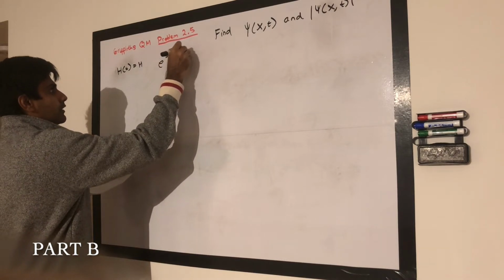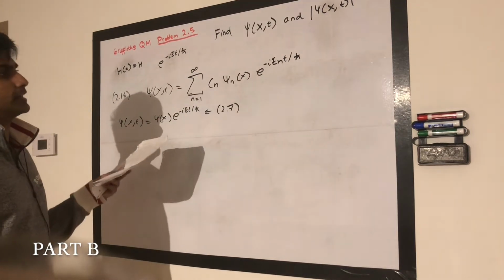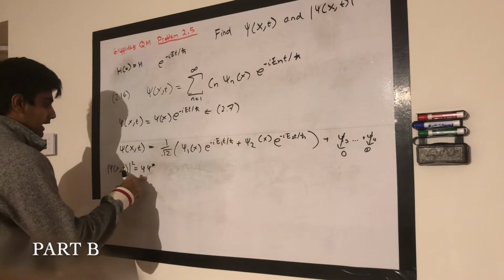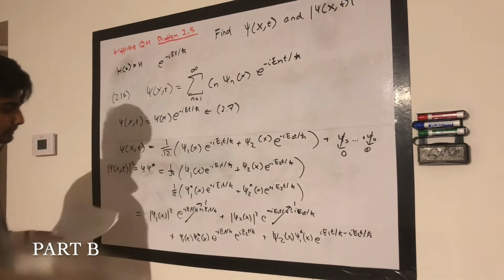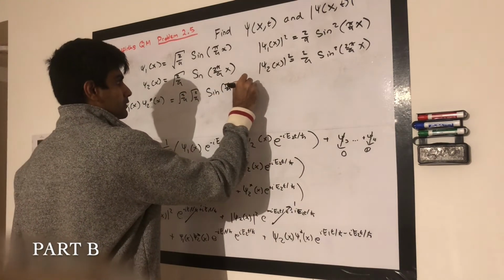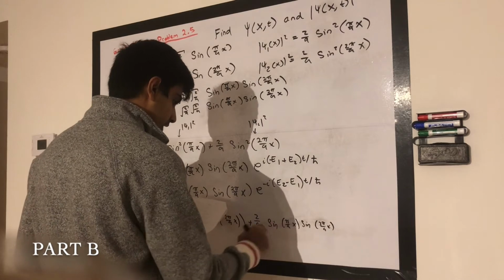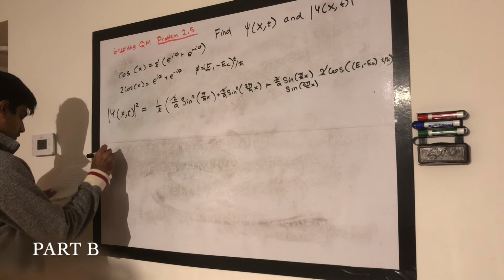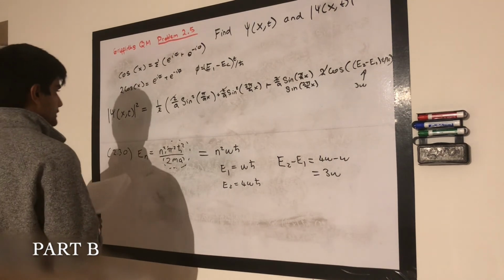Griffiths QM 2.5b, A particle in the infinite square well has as its initial wave function...